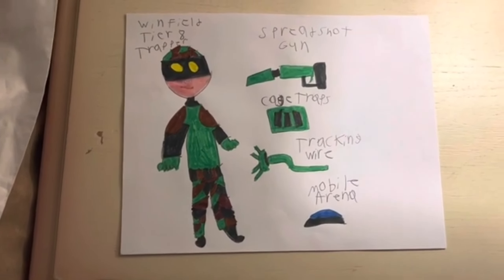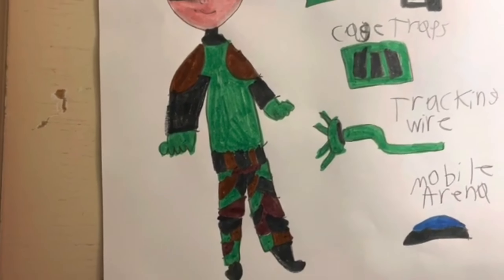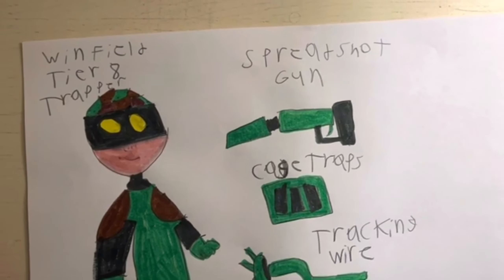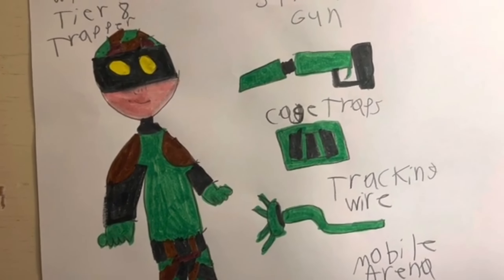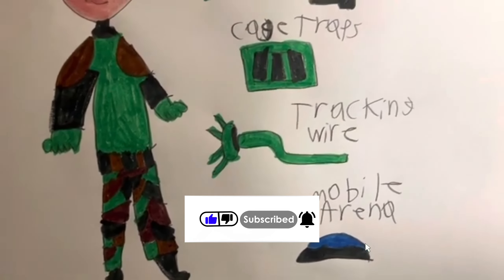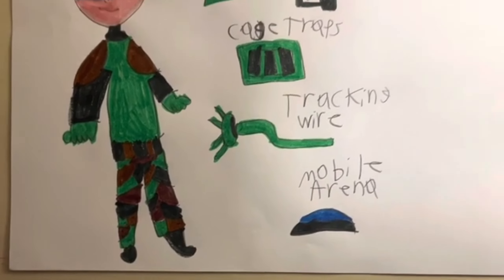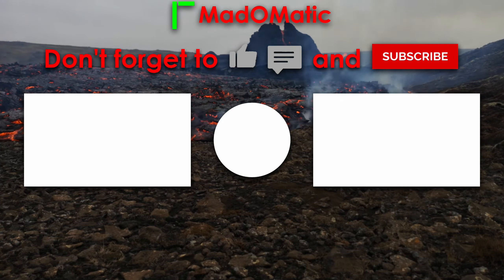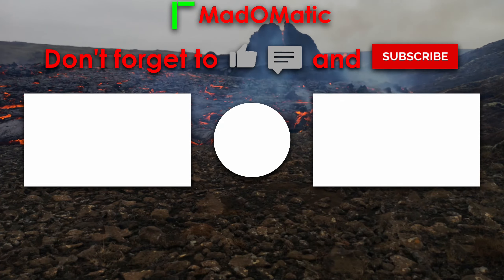MadOMatic’s Evolve art: Winfield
Here comes another trapper who can use his wires to find the monsters!